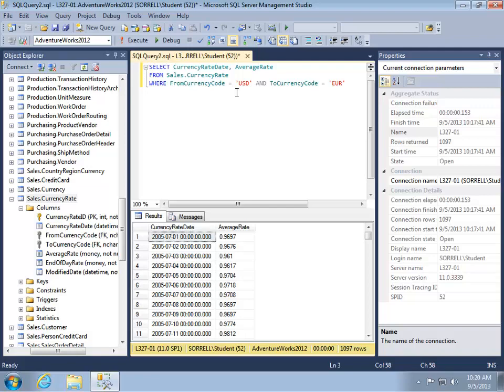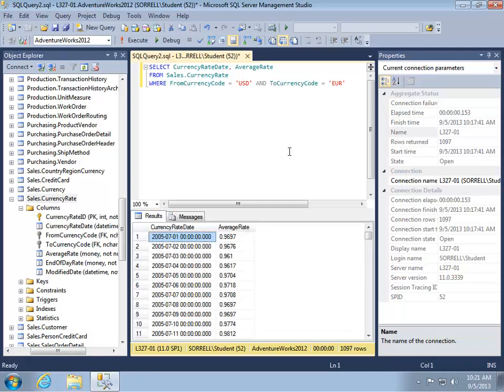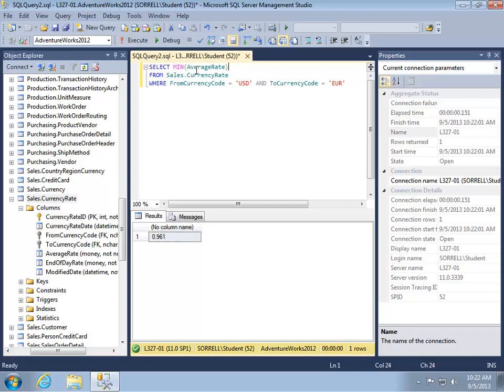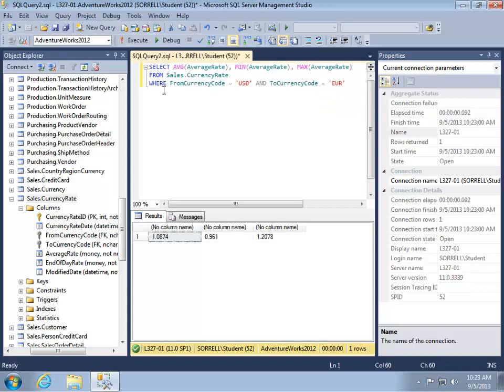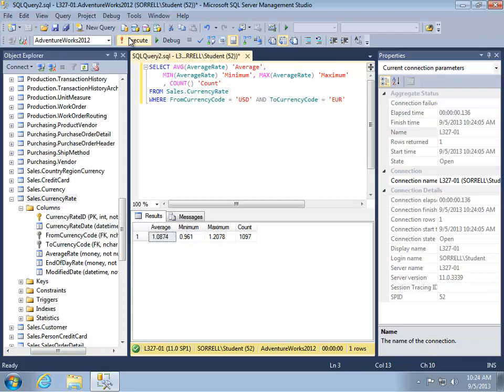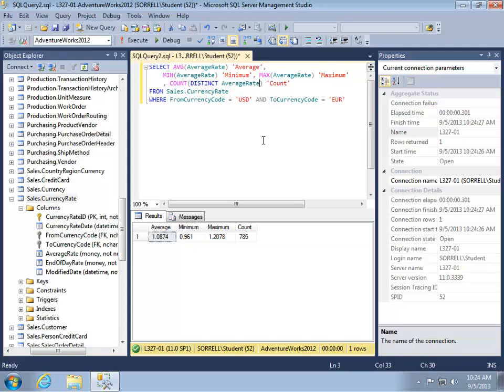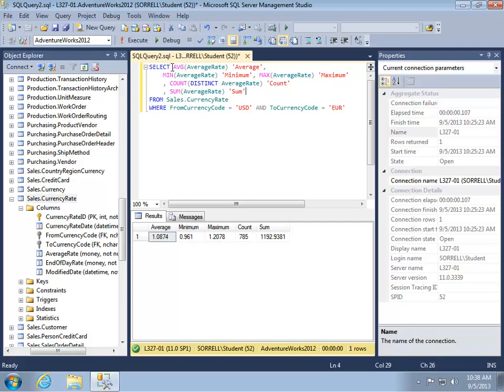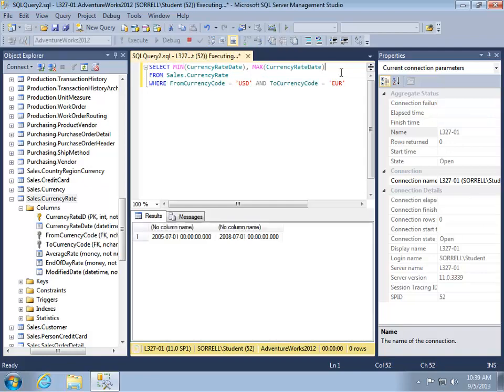SQL Review Video 14: SELECT Part 6: Introduction to Aggregates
This video introduces the aggregate functions MIN, MAX, AVG, COUNT and SUM in SQL Server.